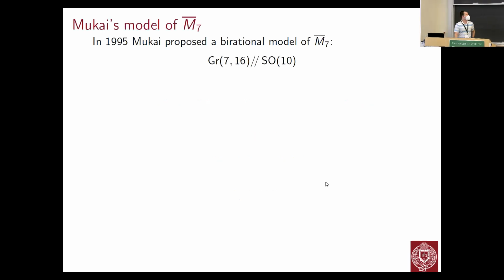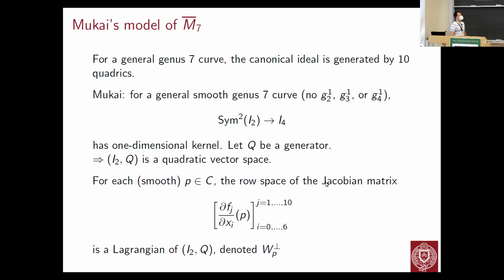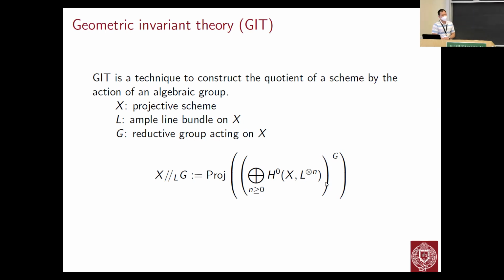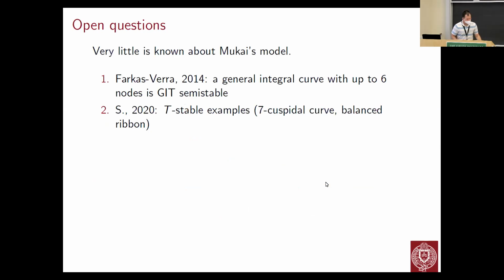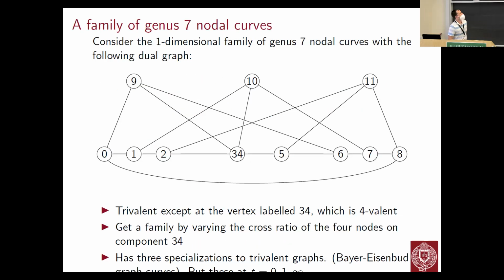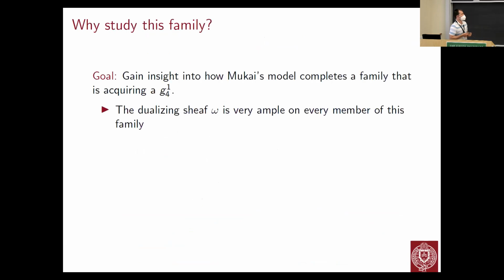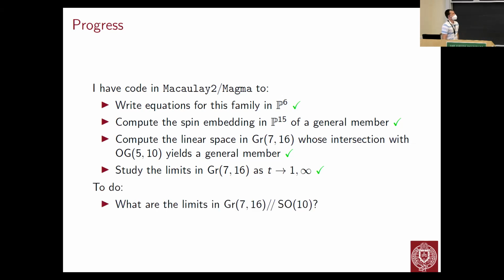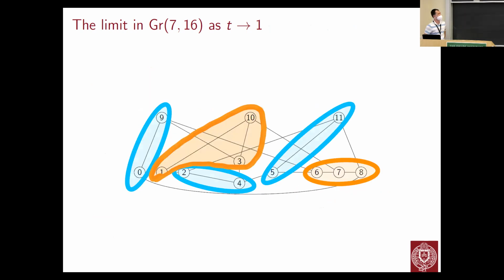Singular Curves in Mukai's Model of M7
Speaker: David Swinarski, Fordham University
Date: July 6th, 2022